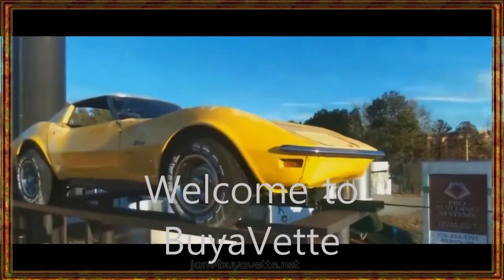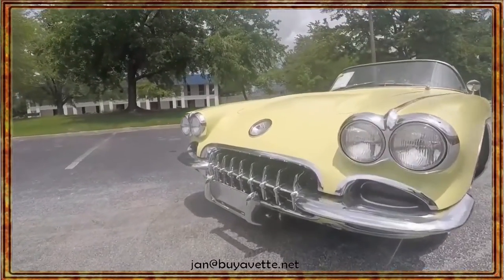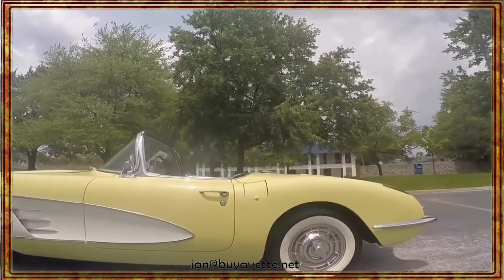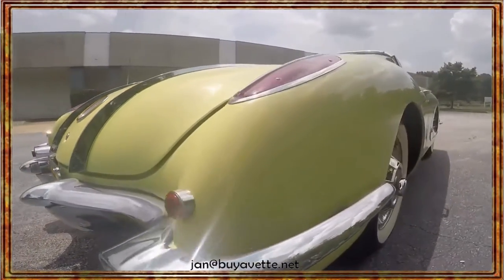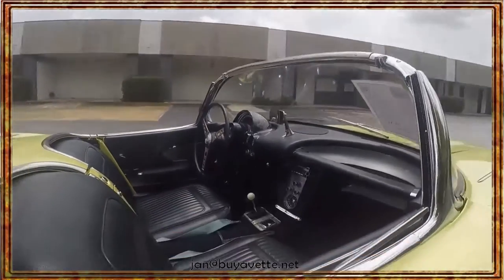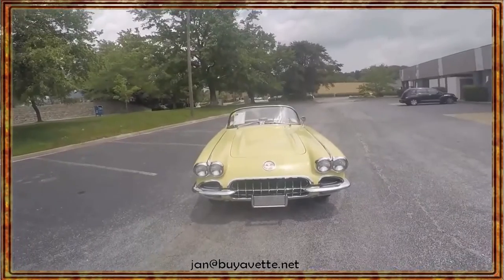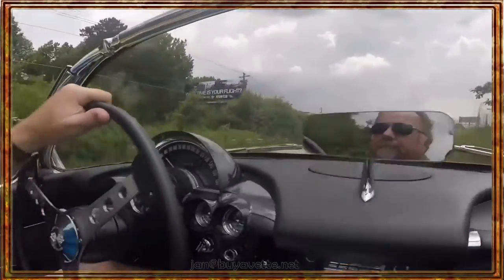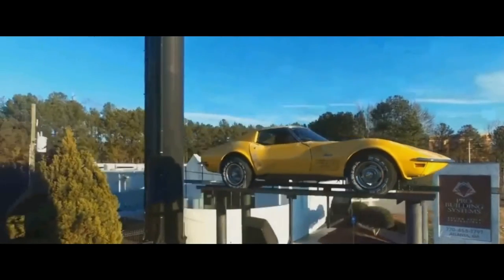1958 Corvette Convertible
1958 Corvette Convertible For Sale

Panama Yellow exterior with White coves, Charcoal interior, White convertible top.

Numbers matching 270hp 283ci engine, numbers matching 4 speed manual transmission, numbers matching 3.70 posi rear-end.

Features include heater, Wonderbar AM radio, two tone paint, windshield washers.

Originally assembled on May 22, 1958 and fresh from BODY-OFF restoration in 2014, 1958 Corvette Convertible is in OUTSTANDING condition inside and out, and is sure to please even the most demanding collector. This car's paint is recent, and is vg-exc with a stunning, mile-deep shine. Convertible top is also recent, and is vg-exc as well. All exterior glass in this car shows a correct date code, and all four headlights show correct T3 markings. Chrome bumpers show a recent finish, and are also vg-exc. Exterior door handles are vg, as is the weatherstripping. Correct style hubcaps are vg-exc, with vg-exc steel wheels. BF Goodrich Silvertown wide whitewall bias-ply tires show full tread depth remaining at an average of 11/32nds. The interior of this 1958 Corvette Convertible is just as nice as the outside, with vg-exc/new seats, carpet, dash pad, gauges, steering wheel, door panels, sill plates, and correct seatbelts. Correct appearing Wonderbar AM radio is in place. The numbers matching engine in this 1958 Corvette Convertible shows final assembly date May 6, 1958. Correct air cleaner, carburetors, intake manifold, ignition shielding, generator, hoses, and hose clamps are in place, and both the engine compartment and frame have been very nicely detailed. This car has been fully serviced, and all instrument gauges, lights, turn signals, brakes, engine, transmission and rear-end are all in good operating condition. This is truly one of the nicest '58s we've seen -- give us call today to take it home!